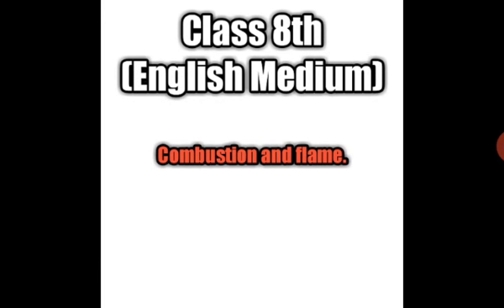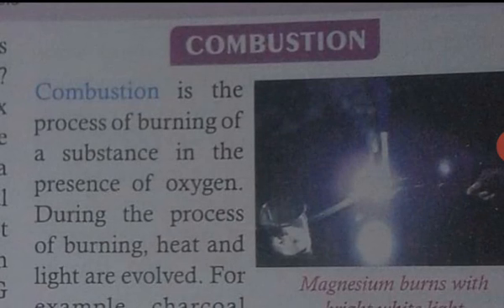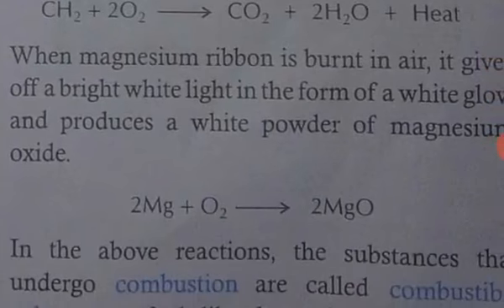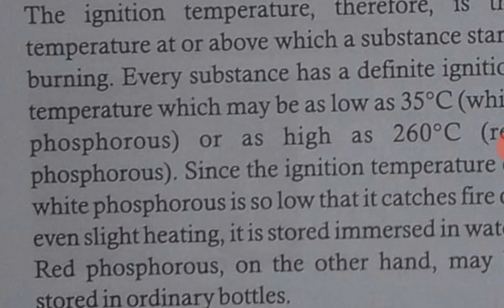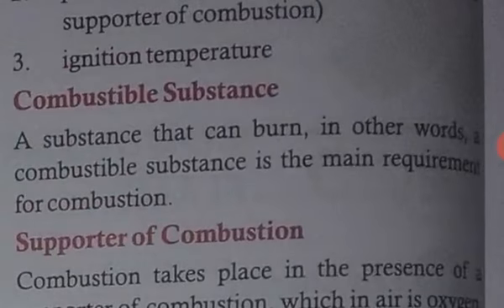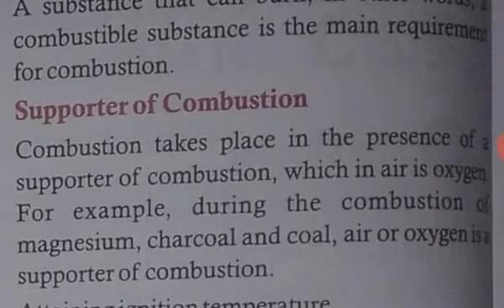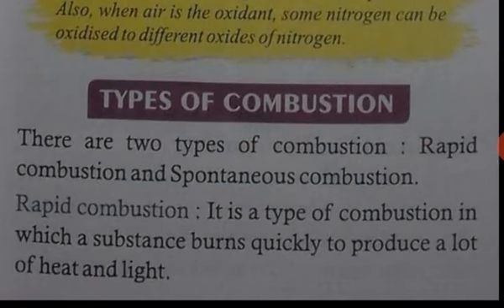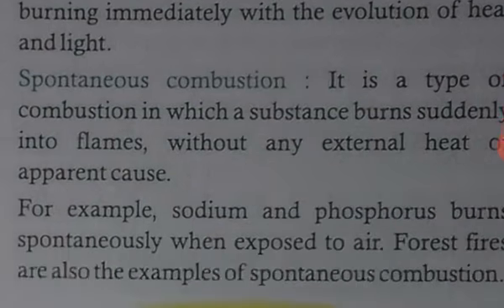Medium -English Subject -Science Class-8 Lesson -combustion and flame